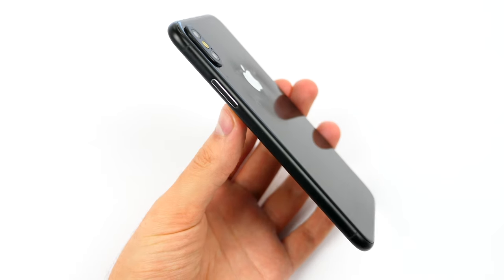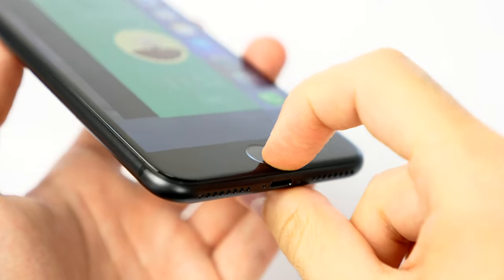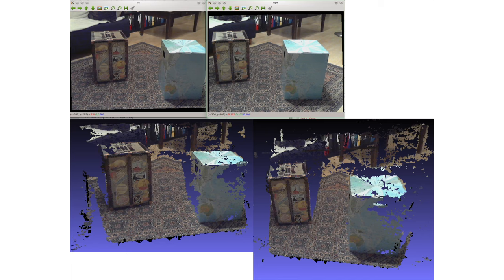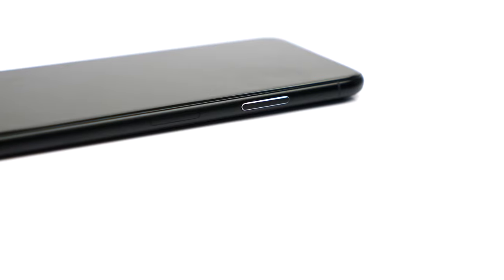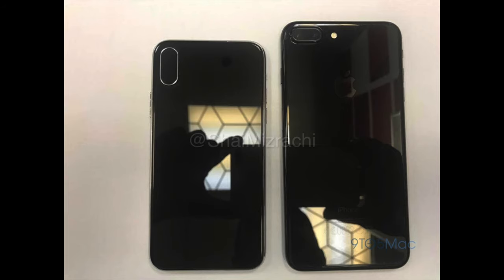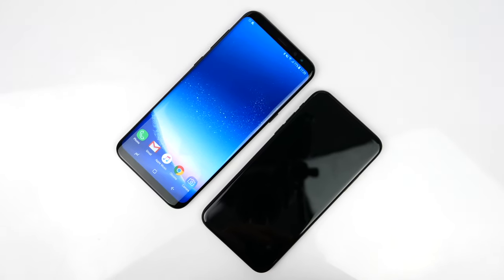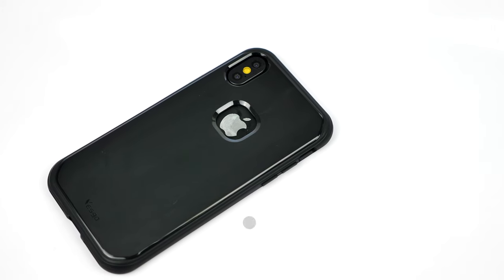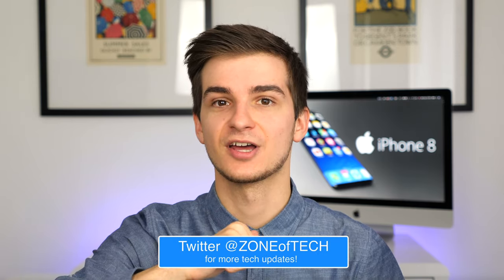iPhone X Prototype - Hands On REVIEW!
iPhone X - Hands On Review with Prototype Mockup & Case!